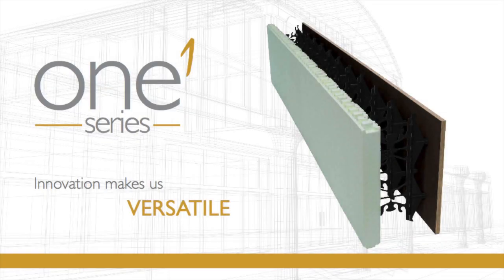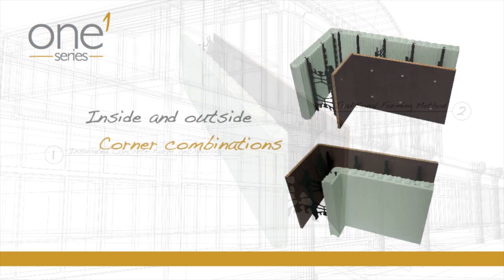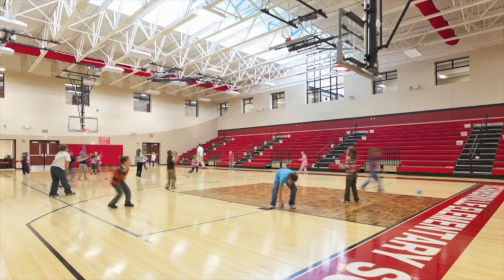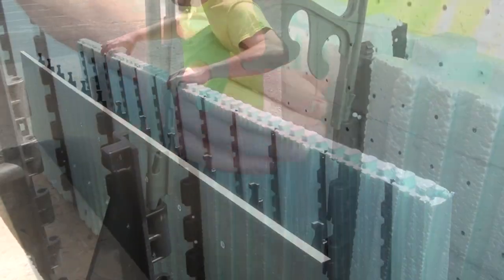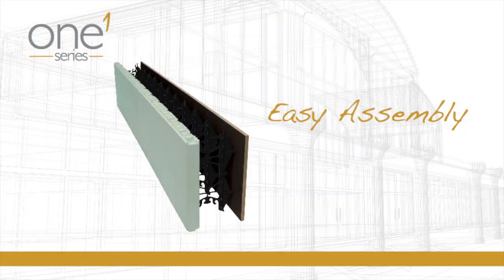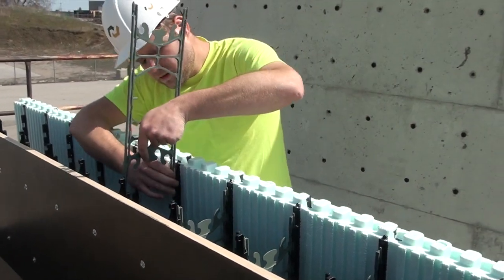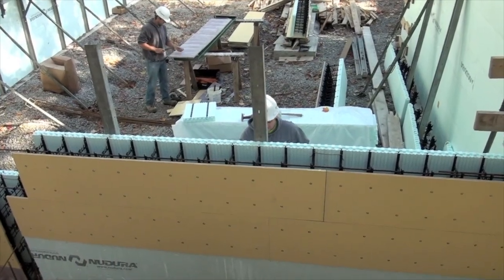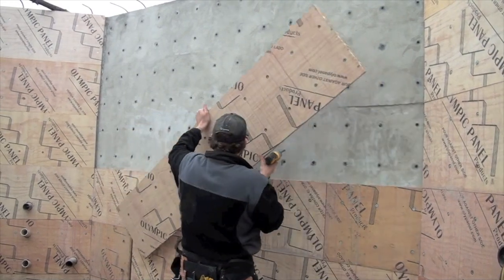Nudura One Series Form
The One Series by NUDURA was the industry’s first multi-link form offering builders and architects unmatched versatility for projects designed using ICFs. At the core of this innovative line is DURA MULTI-LINK™, a newly designed web that offers users the ability to create a wide variety of custom multi-sided form combinations for a variety of building types from commercial to residential. The One Series also features DURAMAX Technology®, the industry’s largest standard form on the market, 8 feet (2.4m) long by 18 inches (457mm) high placing 12 sq. ft. (1.11m2) of wall area in one building step.